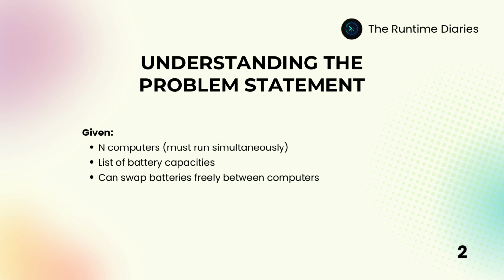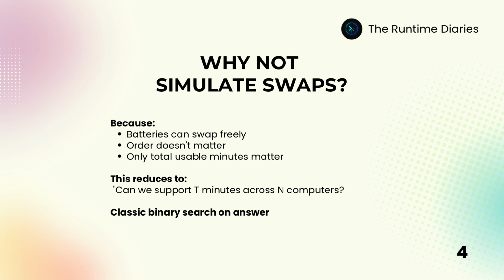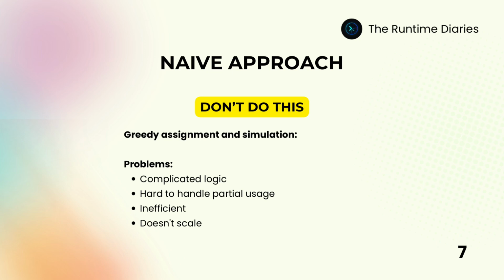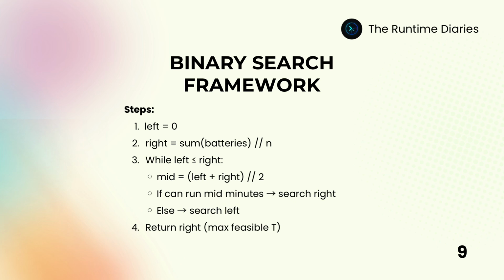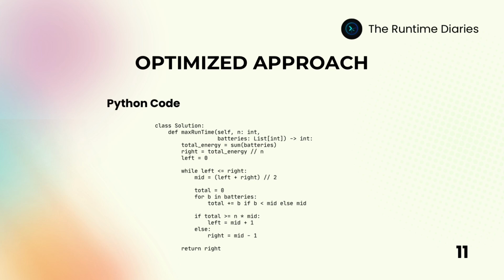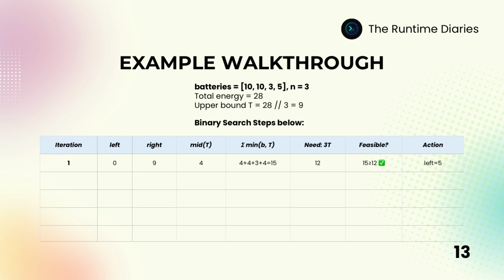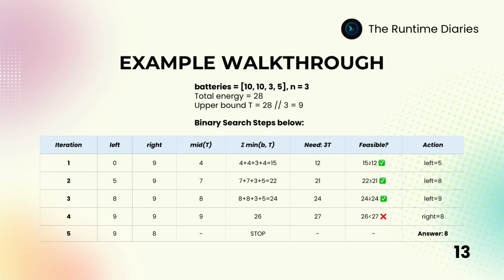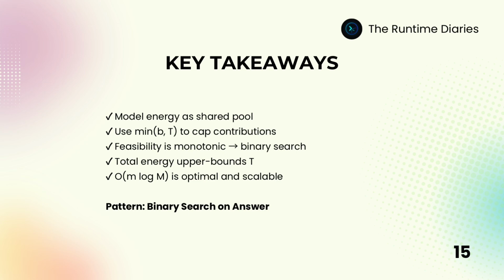Maximum Running Time of N Computers Explained VISUALLY | Day 23 of Educative 30DaysofCode challenge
Welcome to Day 23 of the 30DaysofCode challenge with Educative!

Today we’re diving into a beautiful blend of binary search + resource allocation with
Maximum Running Time of N Computers (LeetCode 2141).

This problem looks intimidating at first glance. You’re given a set of batteries and N computers, and you need to figure out the maximum equal time you can keep all computers running simultaneously, even as you swap batteries in and out.

On the surface it feels like juggling, but the trick is realizing something powerful:

You’re not managing individual computers.
You’re managing a shared pool of energy.

Once you see that, everything changes.

💡 This problem teaches you how to think like an algorithm designer:
 • How to convert messy simulations into clean mathematical reasoning
 • How to treat distributed resources as a single shared reservoir
 • Why feasible runtimes form a monotonic range
 • When to apply binary search on the answer
 • How to write feasibility checks that guide your search
 • How to avoid greedy pitfalls and overcomplicated simulations

This is one of those problems that instantly levels up your intuition.

📘 In this video, I’ll break down the entire process step-by-step:

• What the problem is truly asking
• The key shift from “per computer” thinking → total energy reasoning
• Why the upper bound is sum(batteries) // n
• How to check whether a candidate time T is feasible
• Why we use min(battery, T) to cap contributions
• The full binary search strategy
• Example walkthroughs to visualize feasibility
• Common pitfalls and how to avoid them
• Clean, optimized Python implementation
• Why the final complexity is O(m log M) and scales beautifully

We’re not just solving a problem, we’re learning a reusable pattern for resource-based optimization.

It has been one of the best systems for building deep algorithm intuition, staying consistent,
and truly leveling up my problem-solving mindset.

🚀 Want to start your 30DaysofCode journey?
👉 Follow along at TheRuntimeDiaries

🧠 Timestamps

00:00 Intro
00:29 Problem Breakdown
01:20 Why Simulation Fails
02:04 Total Energy Mental Model
03:18 Feasibility Check (min(battery, T))
04:55 Binary Search on the Answer
06:12 Example Walkthrough
07:42 Writing the Feasibility Function
09:01 Full Python Solution
10:38 Complexity Analysis
11:24 Pitfalls and Core Insights
12:40 Pattern Recognition: Resource Pooling
13:28 Outro

Where code becomes visual, simple, and actually fun.